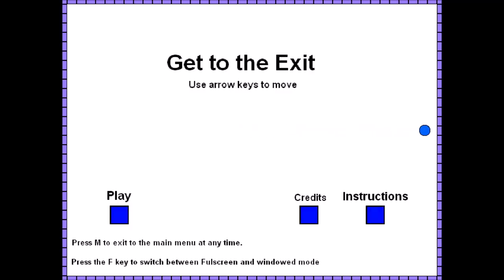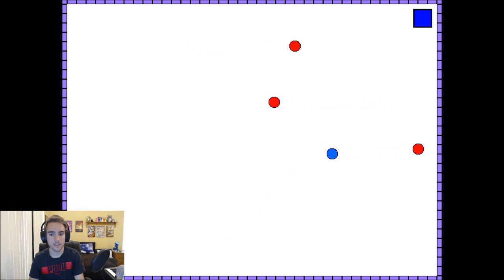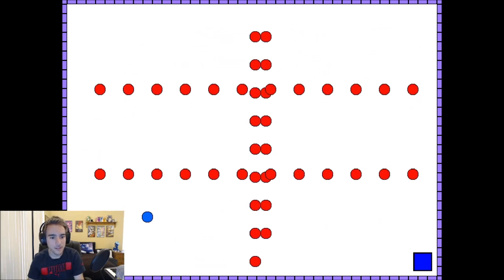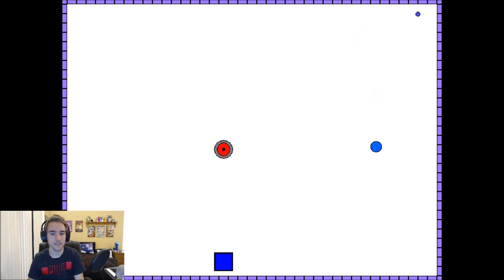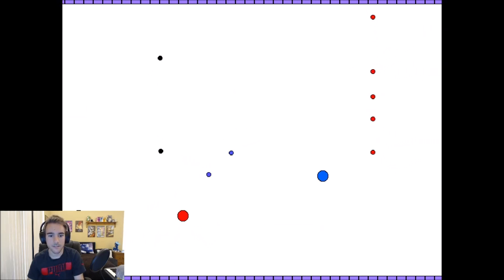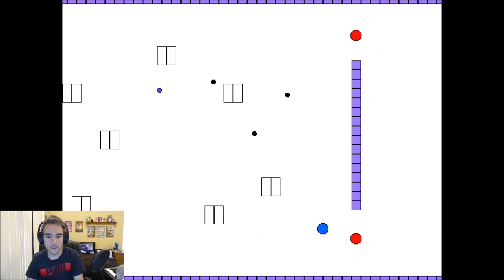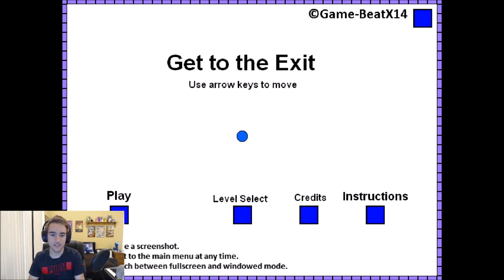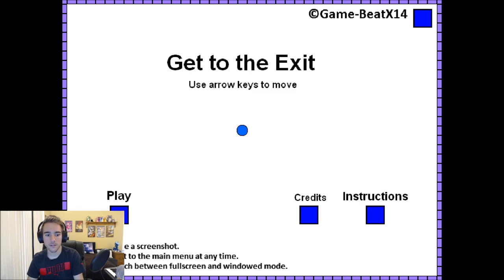🎮 Playing a Game I Made When I Was 14!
Let me know if you'd like to see more videos of my old projects! I'm not very savvy with recording and editing gameplay, so I hope it turned out ok. The game was originally programmed with GameMaker 7. It's very old. Like, older than everything I've put online so far.

» Timestamps
Intro: 0:00
Gameplay: 0:36
Outro: 8:49

» Info
Microphone: Blu Yeti
Camera: Logitech C920 Pro HD Webcam
Thumbnail and outro font: Verdana
Recording software: OBS Studio
Editing: Windows Movie Maker
Thumbnail: Paint.NET